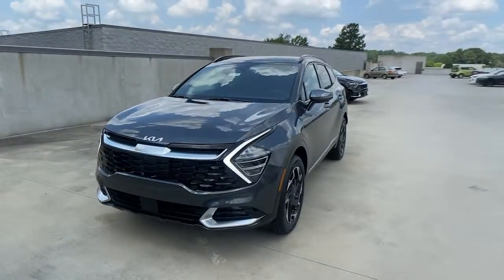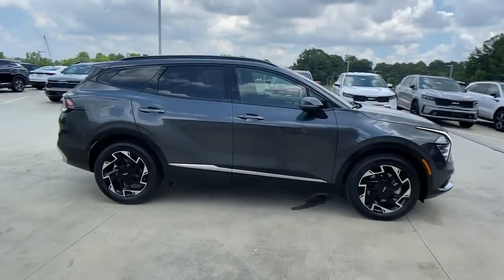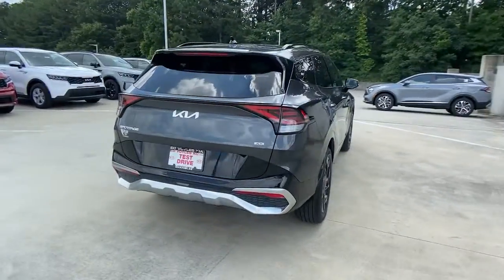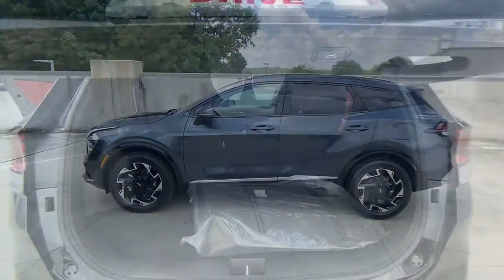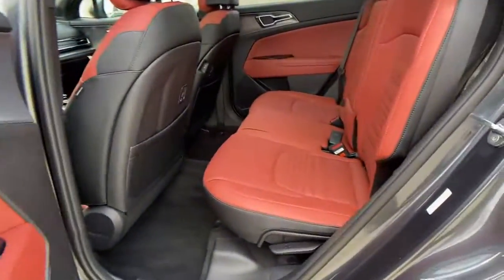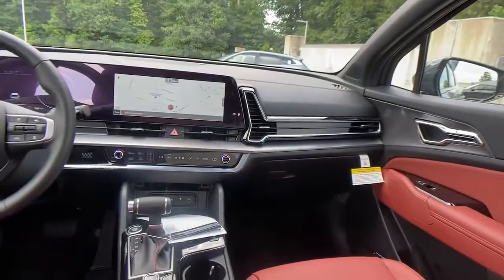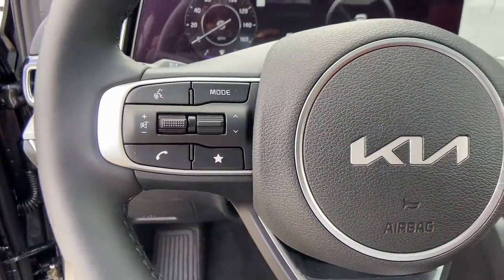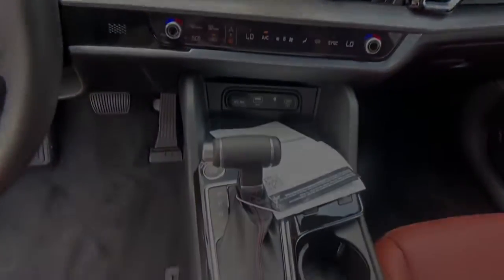2023 Kia Sportage Chamblee, Sandy Springs, Brookhaven, Norcross, Atlanta, GA 610813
Gravity Gray New 2023 Kia Sportage available in Chamblee, Georgia at Ed Voyles Kia of Chamblee. Servicing the Sandy Springs, Brookhaven, Norcross, Atlanta, GA area.

CARMINE RED INTERIOR COLOR PACKAGE,BLACK  PREMIUM LEATHERETTE SEAT TRIM,CARPETED FLOOR MATS,GRAVITY GRAY,LED Brakelights,Compact Spare Tire Mounted Inside Under Cargo,Headlights-Automatic Highbeams,Roof Rack Rails Only,Body-Colored Power Heated Side Mirrors w/Power Folding and Turn Signal Indicator,Tires: 235/55R19 AS,Deep Tinted Glass,Rain Detecting Variable Intermittent Wipers w/Heated Jets And Wiper Park,Auto On/Off Projector Beam Led Low/High Beam Daytime Running Auto High-Beam Headlamps w/Delay-Off,Body-Colored Front Bumper w/Black Rub Strip/Fascia Accent and Metal-Look Bumper Insert,Smart Power Liftgate Power Liftgate Rear Cargo Access,Express Open/Close Sliding And Tilting Glass 1st And 2nd Row Sunroof w/Power Sunshade,Clearcoat Paint,Fully Galvanized Steel Panels,Steel Spare Wheel,Black Side Windows Trim and Black Front Windshield Trim,Fixed Rear Window w/Fixed Interval Wiper  Heated Wiper Park and Defroster,Front Fog Lamps,Black Grille w/Metal-Look Accents,Black Rear Bumper w/Metal-Look Rub Strip/Fascia Accent,Metal-Look Bodyside Insert  Black Bodyside Cladding and Black Wheel Well Trim,Perimeter/Approach Lights,Wheels: 19 Gloss Black Alloy,Lip Spoiler,Tailgate/Rear Door Lock Included w/Power Door Locks,Body-Colored Door Handles,Full Cloth Headliner,Vinyl Door Trim Insert,2 Seatback Storage Pockets,Perimeter Alarm,Redundant Digital Speedometer,Engine Immobilizer,Illuminated Glove Box,Power Fuel Flap Locking Type,Trip Computer,Power 1st Row Windows w/Driver And Passenger 1-Touch Up/Down,Delayed Accessory Power,Full Floor Console w/Covered Storage  Mini Overhead Console and 2 12V DC Power Outlets,Carpet Floor Trim,Power Rear Windows,Heated & Ventilated Front Bucket Seats -inc: 10-way power adjustable driver seat w/power lumbar support  2-position memory seat and 8-way power adjustable passenger seat,Kia Connect Tracker System,Remote Releases -Inc: Smart Power Liftgate Proximity Cargo Access,Integrated Roof Antenna,Systems Monitor,HomeLink Garage Door Transmitter,Full Carpet Floor Covering,Distance Pacing w/Traffic Stop-Go,Fade-To-Off Interior Lighting,Gauges -inc: Speedometer  Odometer  Engine Coolant Temp  Tachometer  Trip Odometer and Trip Computer,Digital/Analog Appearance,Memory Settings -inc: Driver Seat and Door Mirrors,Day-Night Auto-Dimming Rearview Mirror,Compass,Cargo Space Lights,8-Way Driver Seat,Leather Gear Shifter Material,Premium Leatherette Seat Trim,Driver And Passenger Visor Vanity Mirrors w/Driver And Passenger Illumination  Driver And Passenger Auxiliary Mirror,Front Center Armrest and Rear Center Armrest,Driver Foot Rest,Radio w/Seek-Scan  Clock and Voice Activation,Radio: AM/FM/HD Audio System -inc: 12.3 touchscreen w/navigation  8 speakers  400 W w/HALOsonic harman/kardon sound system  wired Apple Carplay and Android Auto  UVO telematics  voice recognition  SiriusXM  steering wheel mounted audio controls and Bluetooth phone and streaming audio,Dual Zone Front Automatic Air Conditioning,Manual Adjustable Front Head Restraints and Manual Adjustable Rear Head Restraints,HVAC -inc: Underseat Ducts and Console Ducts,Passenger Seat,Driver / Passenger And Rear Door Bins,Outside Temp Gauge,60-40 Folding Split-Bench Front Facing Manual Reclining Fold Forward Seatback Rear Seat,Power Door Locks w/Autolock Feature,Heated Leather/Metal-Look Steering Wheel,2 12V DC Power Outlets,Front Cupholder,Smart Device Remote Engine Start,2 LCD Monitors In The Front,Rear Cupholder,Trunk/Hatch Auto-Latch,Interior Trim -inc: Metal-Look/Piano Black Instrument Panel Insert  Metal-Look/Piano Black Door Panel Insert  Metal-Look/Piano Black Console Insert and Metal-Look Interior Accents,Remote Keyless Entry w/Integrated Key Transmitter  Illuminated Entry  Illuminated Ignition Switch and Panic Button,Proximity Key For Doors And Push Button Start,Manual Tilt/Telescoping Steering Column,Air Filtration,Front And Rear Map Lights,Selective Service Internet Access,FOB Controls -inc: Cargo Access,Cruise Control w/Steering Wheel Controls,Gas-Pressurized Shock Absorbers,150 Amp Alternator,70-Amp/Hr Maintenance-Free Battery w/Run Down Protection,Electric Power-Assist Speed-Sensing S